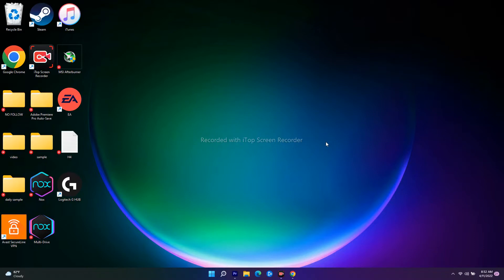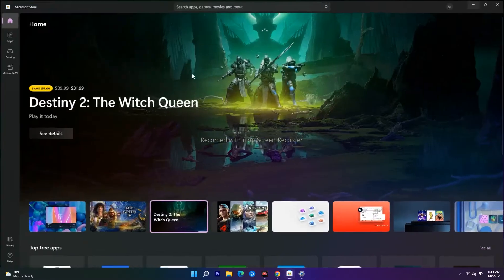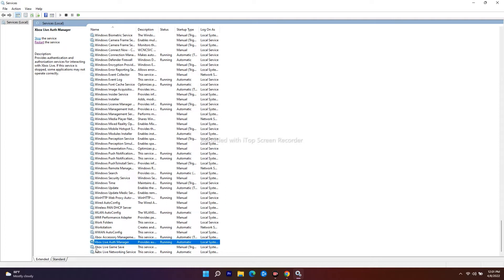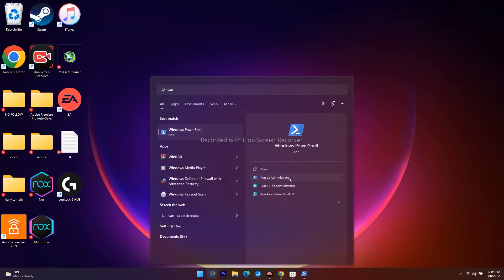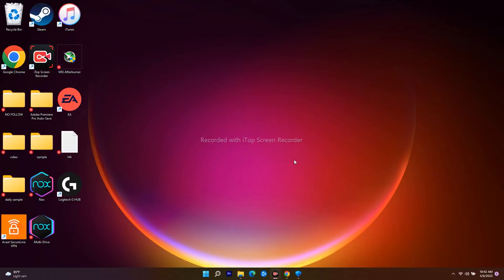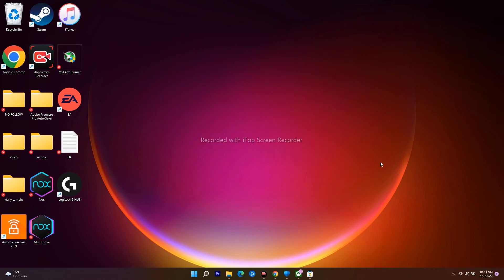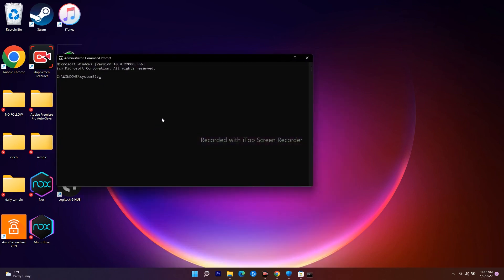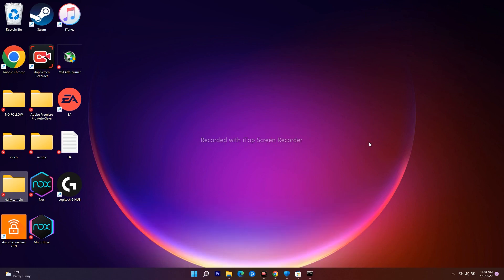How to Fix Microsoft Store Error 0x800706D9 When Downloading/Installing Apps On Windows 10/11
Minecraft, when played online, requires that users sign in to their account. Users have to sign in with their Microsoft account and generally, once they’re signed in, they will remain signed in. If you change the password to your Microsoft account, or make other security related changes to the account, you will be force signed-out of everything, including Minecraft.

How to Fix Error Minecraft Launcher Is Currently Not Available In Your Account Make Sure You Are Signed In To The Store And Try Again  Here's is the Error Code 0x87DD0003,Can't download bedrock & java editions Error Minecraft Launcher Is Currently Not Available In Your Account
Step 1) Sign out and sign, make Sure date, time zone & Region is correct, use same Microsoft account on both Xbox App and Microsoft Store
Step 2) Run Windows Store Troubleshooter
Step 5) Reset Store app
Step 6) Restart Windows Update, Microsoft Store Install and background intelligence service, also make sure gaming service and Xbox identity provider is installed
Xbox Identity Provider:
start ms-windows-store://pdp/?productid=9MWPM2CQNLHN
Step 7) Run Powershell command
Step 10) Use Xbox App – Make sure you are logged in with same account on Store and Xbox app
Step 11) If installing in D drive, select C drive and then again select D drive in Windows Storage settings
Step 13) Install launcher from Xbox app, Try installing from Microsoft store or vice versa.
Step 14) Download it from Microsoft website Windows 11
Step 15) Run Powershell Command
Step 17) Start these Services
IP HELPER
XBOX LIVE AUTH MANAGER
XBOX LIVE NETWROKING SERVICE
GAMING SERVICE
WINDOWS UPDATE
MICROSOFT INSTALL SERVICES
Step 18) Restart your Computer
Step 19) Try Installing minecraft launcher from Library
Step 20) Run Dism Command
SFC /SCANNOW

THIS VIDEO ALSO ANSWER FOLLOWING QUESTION :
fix Minecraft launcher is currently available in your account error code 0x803f8001
fix error Minecraft launcher is currently not available in your account
how to fix error Minecraft launcher
how to fix error Minecraft launcher 0x803f8001
fix Minecraft launcher error we weren't able to install the app
fix Minecraft launcher error code 0x87e00017
how to fix java runtime error Minecraft launcher
How to Fix Minecraft Launcher Installation Error 0x80070003 On Microsoft/Xbox App On Windows 11
How to Fix Minecraft Launcher not Installing/Downloading on Minecraft Store
How to Fix Minecraft Launcher not Installing Error Code OX80070483
How to Fix Minecraft Launcher Not Installing Error Code 0x80073D05  Store/Xbox App Windows 10/11
How to  Fix Minecraft Launcher Installation Error 0x800704cf On Store/Xbox App On Windows 10/11
How to Fix Minecraft Launcher Sign In Error 0x89235107 in Windows 10/11
How to Fix Minecraft Launcher Installation Error 0x800706D9 On Store/Xbox App On Windows 10/11
How to Fix Minecraft Launcher Sign In Error 0x87DD0003  in Windows 10/11